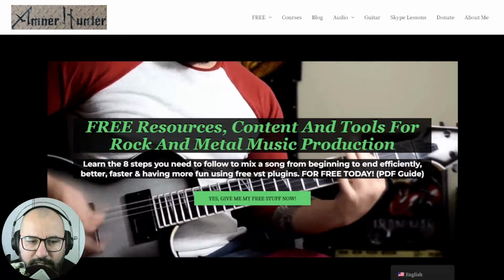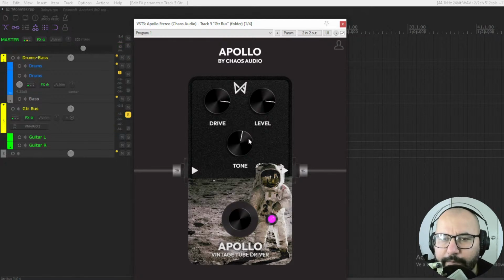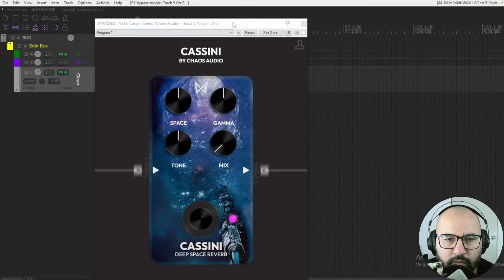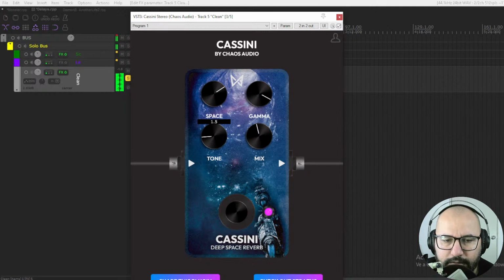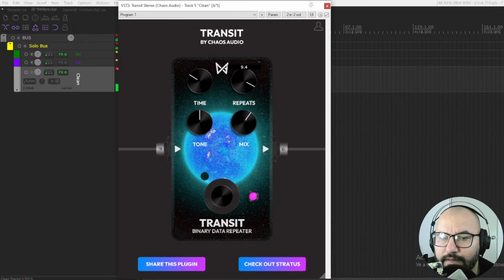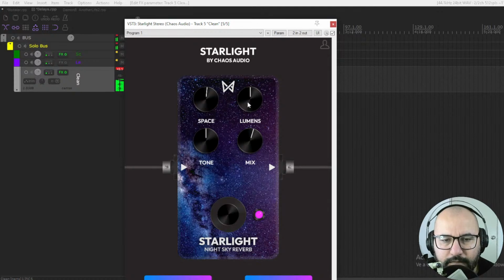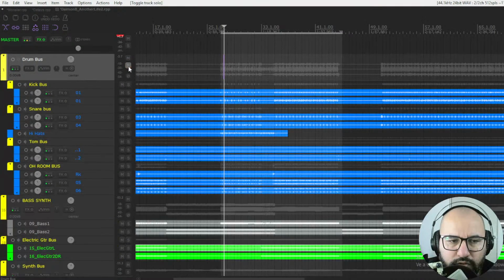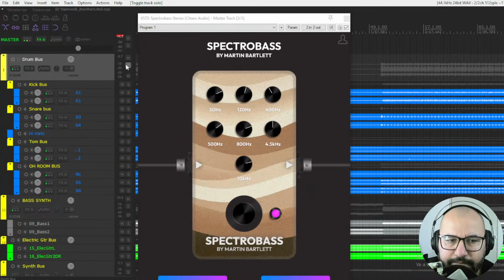These 7 Effect VST Plugins Are Now FREE! - Guitar Pedal Bundle by Chaos Audio - Review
Chaos Audio is giving away for free 7 pedal style fx plugins which includes reverb, drive, delay, and EQ.

- 8 steps mixing checklist using free plugins

0:00 Intro & about
1:29 My FREE stuff for you
APOLLO
3:02 Features
4:13 On distorted guitars
BOOSTER
5:19 Features
5:48 On distorted guitars
CASSINI
6:34 Features
7:22 On clean guitars
TRANSIT
8:34 Features
9:42 On clean guitars
STARLIGHT
10:38 Features
11:15 On clean guitars
SPECTROMETER
12:01 Features
12:32 On drums
SPECTROBASS
13:35 Features
14:05 On synths
15:06 On drums
15:46 What you think of these vsts? + live comments
19:24 My FREE stuff for you

➤Best Service
Toontrack

➤Plugin boutique
Free UJAM VICE , Native Instruments Monark or Mastering the Mix Advanced Mastering Course in any purchase @ PB